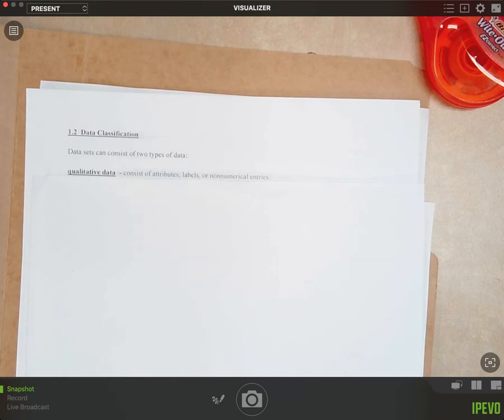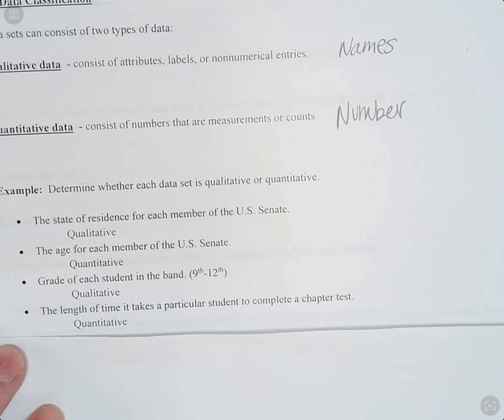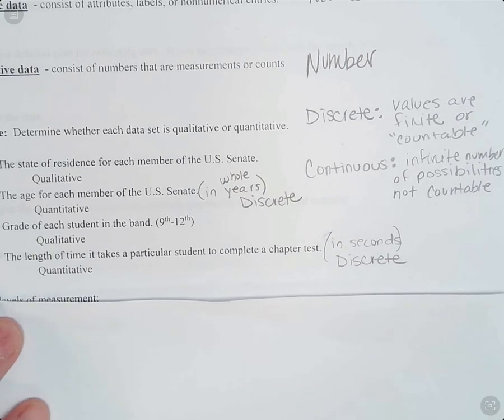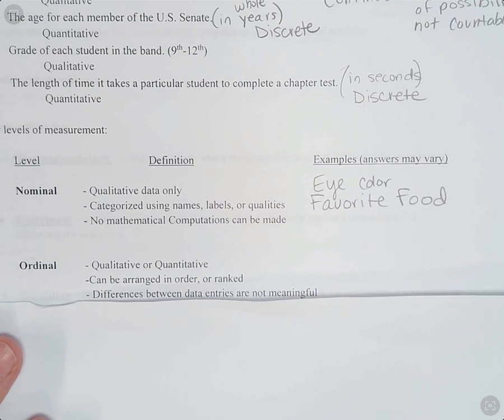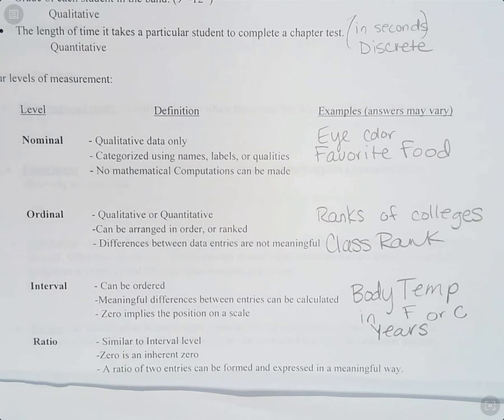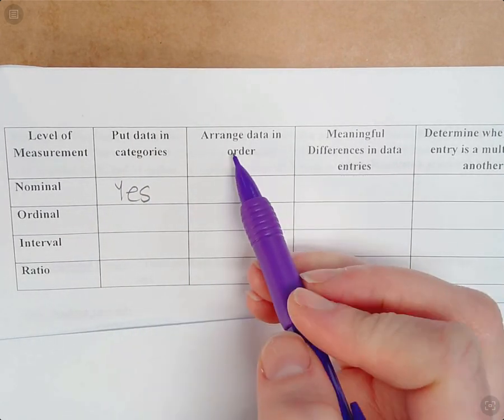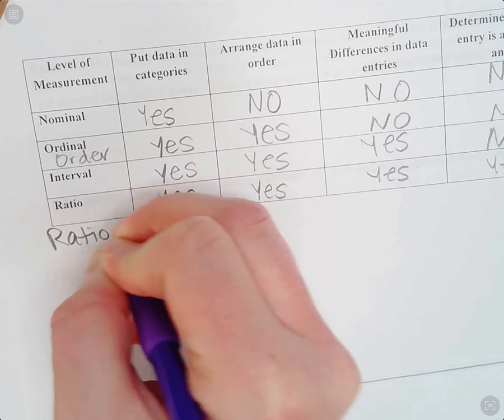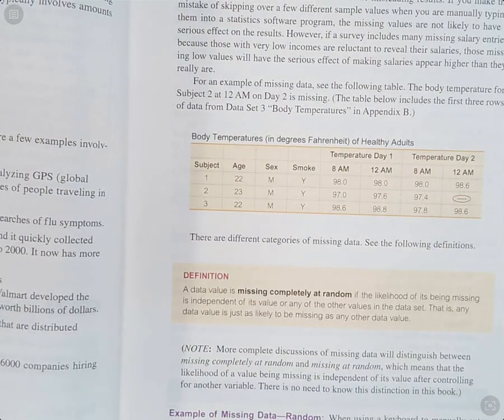1.2- Types of data in Stats